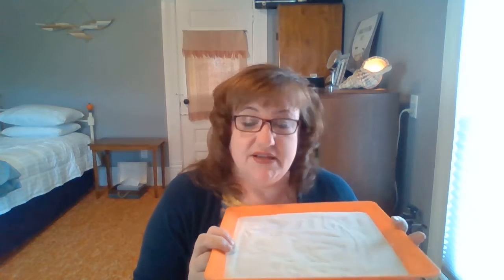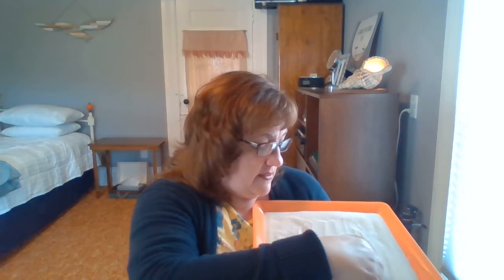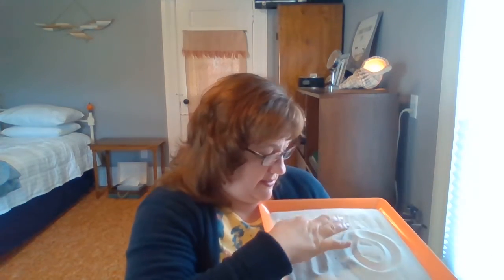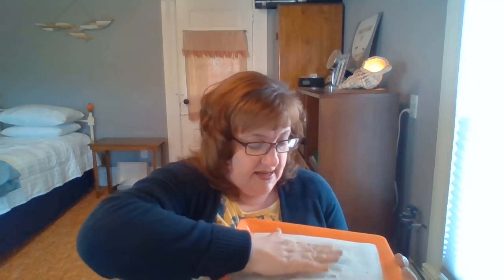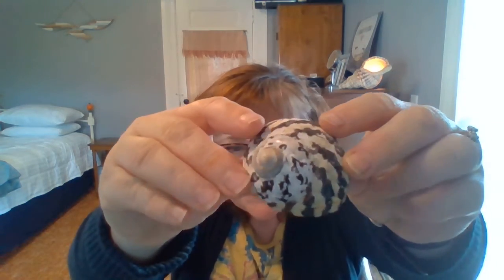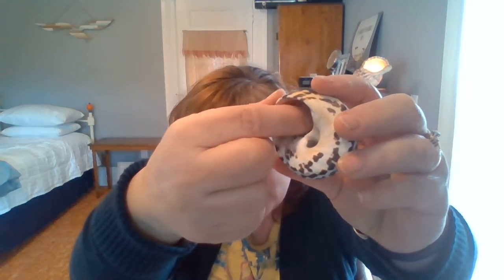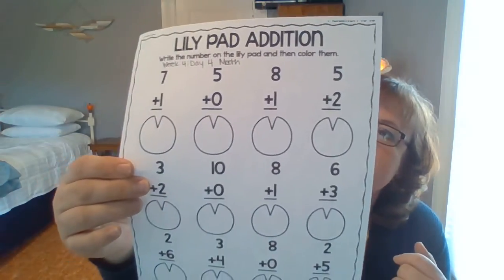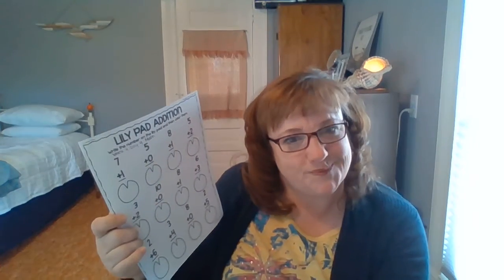KidVid for 4 20 20